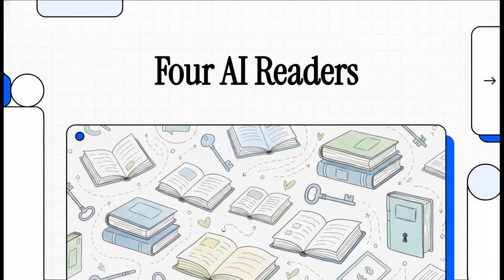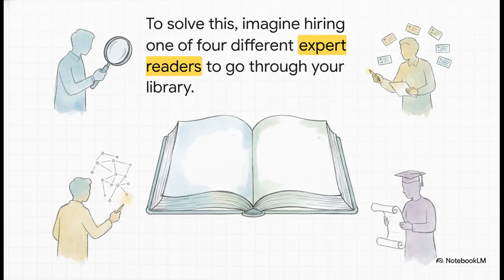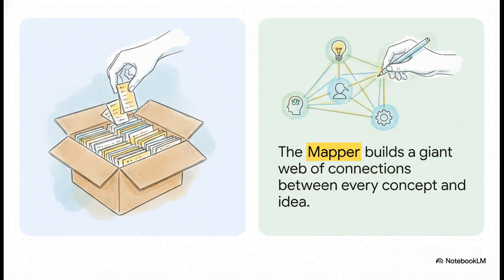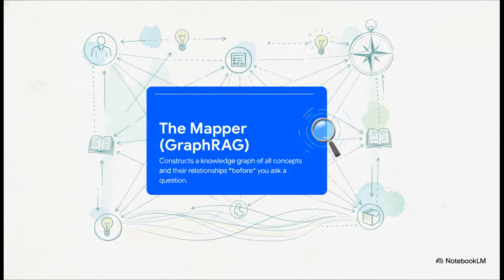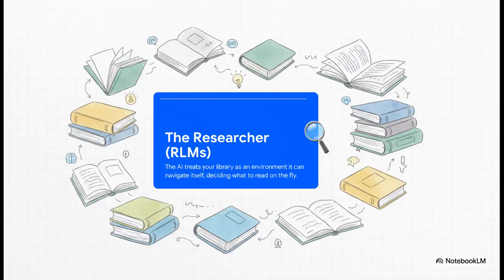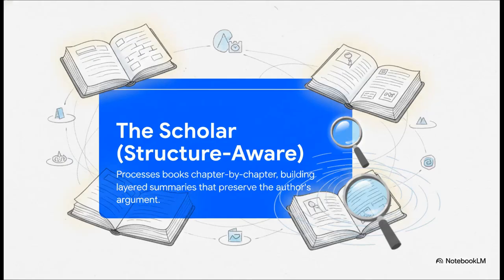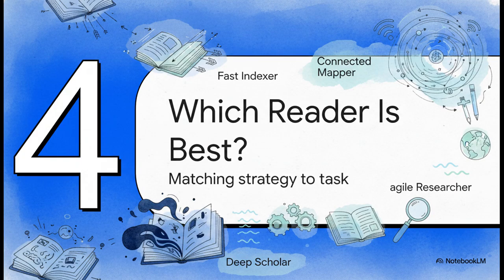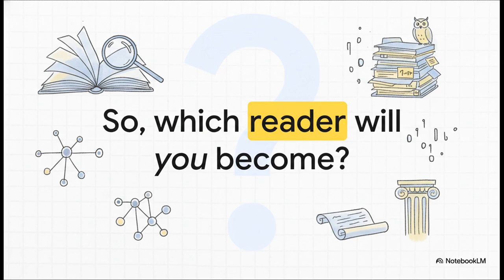The Index Card, the Map, the Researcher, and the Scholar: How AI Finds What Matters in Your Books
There are four fundamentally different strategies for helping AI find the right insight across a large collection of book highlights — and the easiest way to understand them is to imagine four very different types of readers sitting down with your library. The index card maker, the relationship mapper, the self-directed researcher, and the careful scholar each represent a real technology with real trade-offs. Here's how they work, and when to use which.